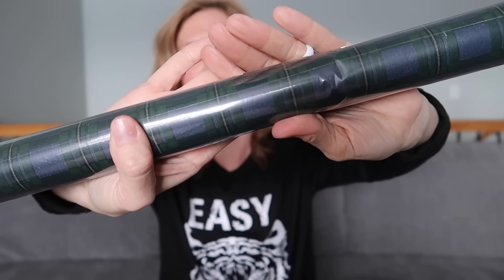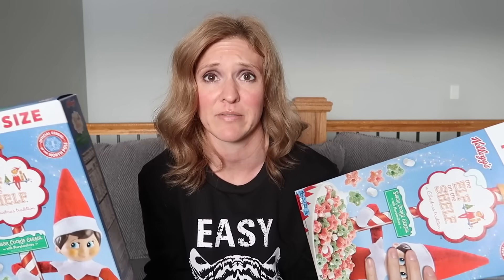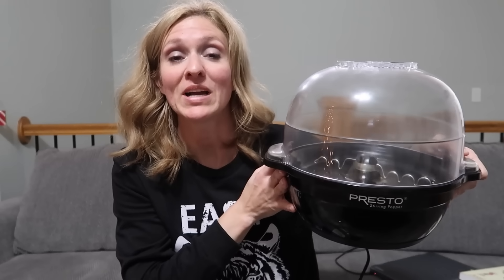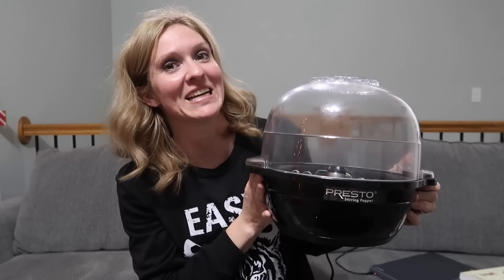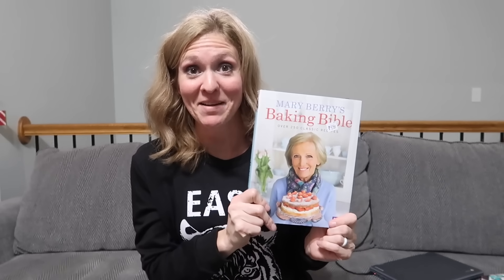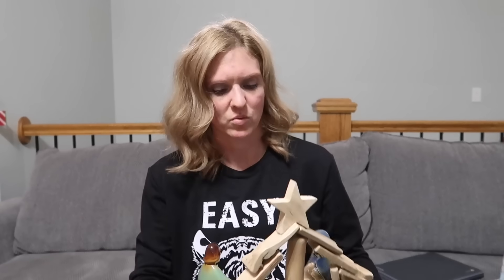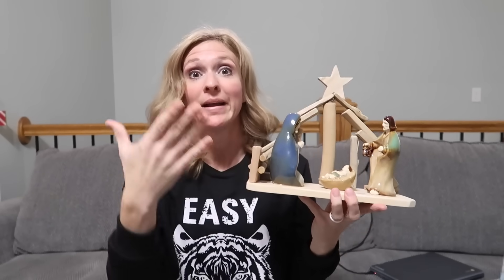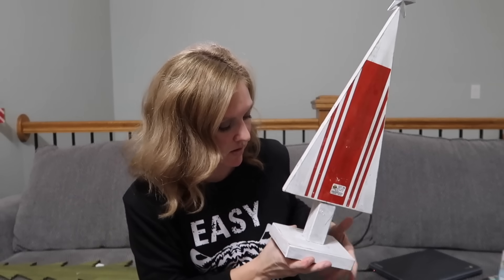50% off CLEARANCE WALMART HAUL | THRIFT STORE FINDS | FRUGAL FIT MOM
My name is Christine, and welcome to Frugal Fit Mom!

OR text "frugalfitmom" to 500-500